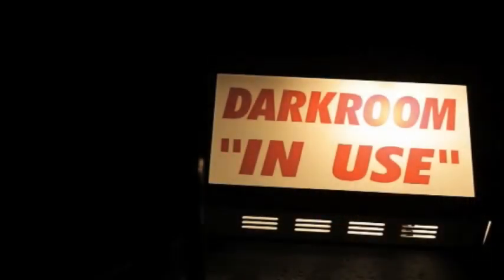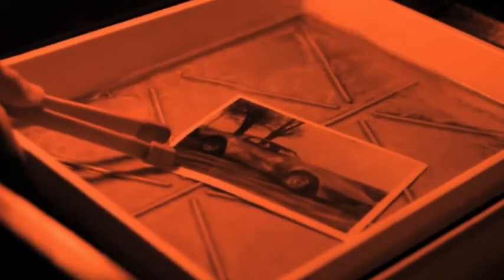The Dead Media Project - The Darkroom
Leah Salindong
Korey Grant